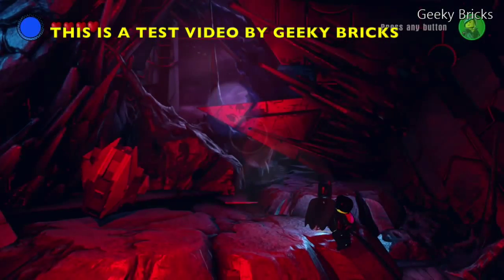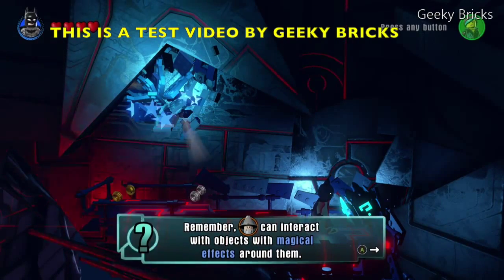VLOG #36 Dimensions Xbox One - TEST GAMEPLAY VIDEO TEST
VLOG #36 - in this VLOG i test the direct recording feature on the Xbox One playing Lego Dimensions - PLEASE  NOTE THIS IS A TEST VIDEO !!  :)